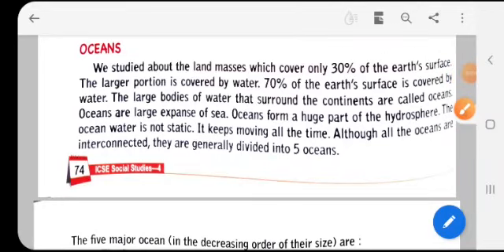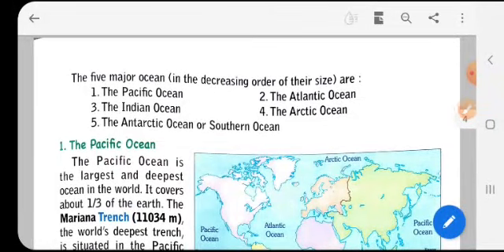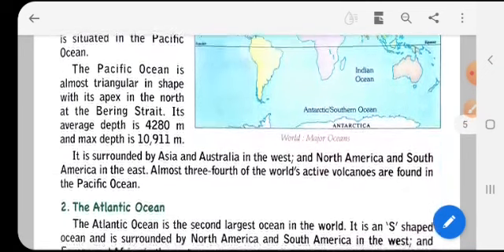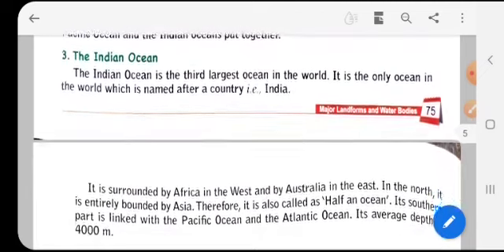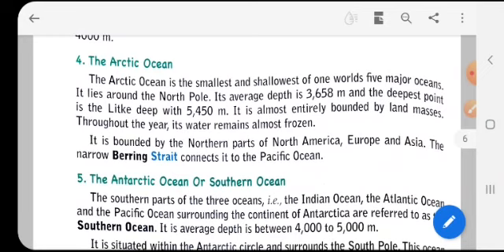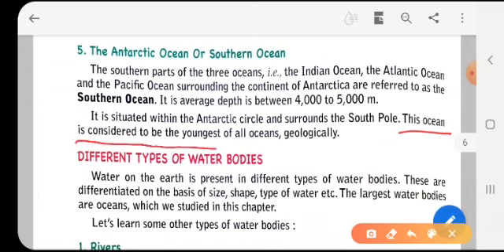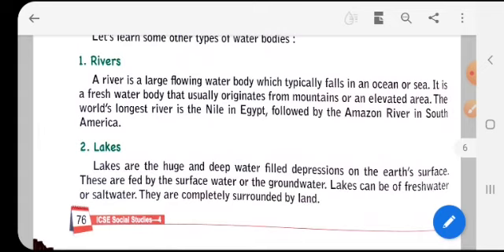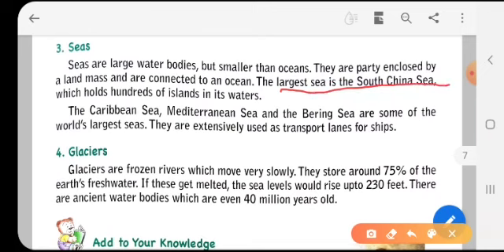Class 4 Geography Major Landforms and Water Bodies Part 3